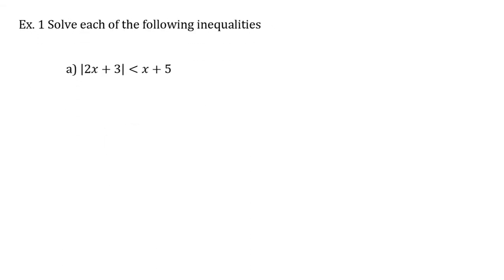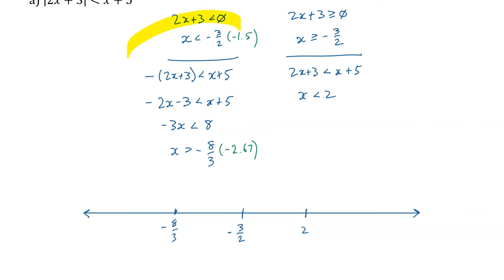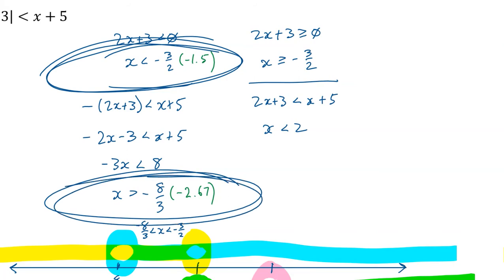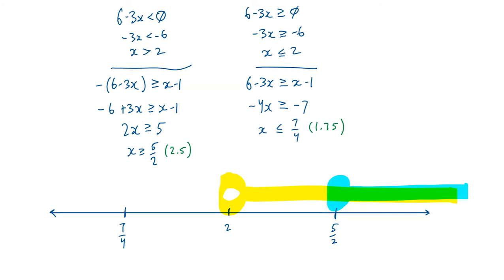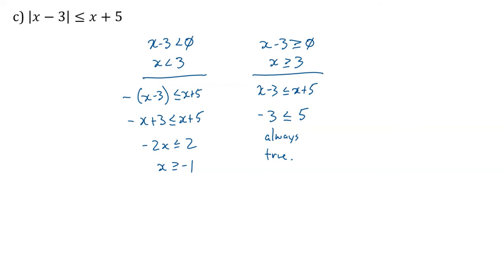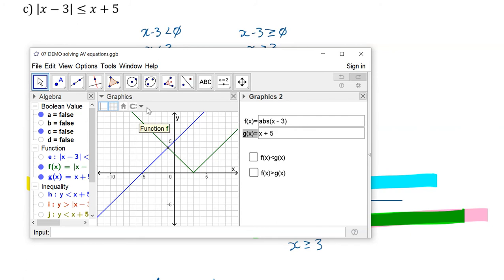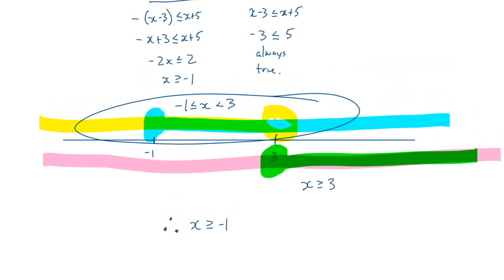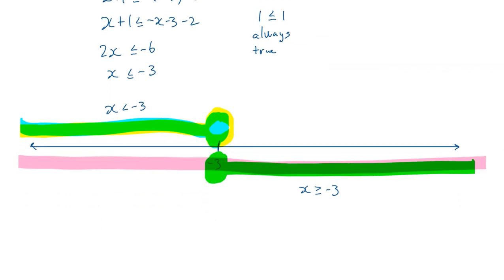Solving Absolute Value Inequalities